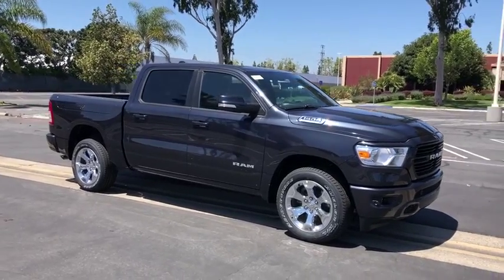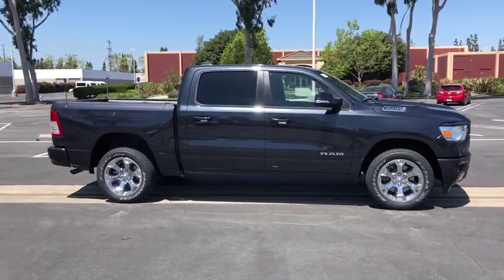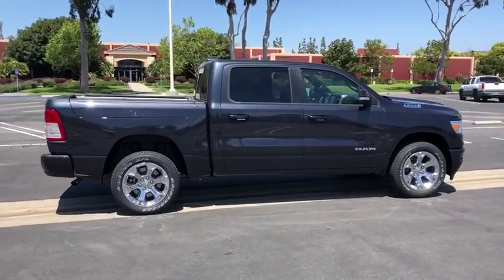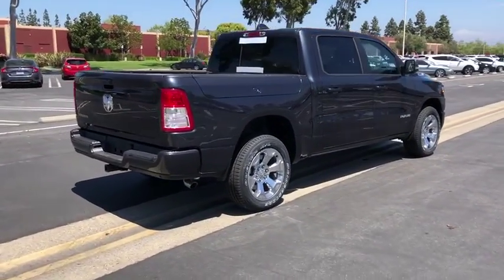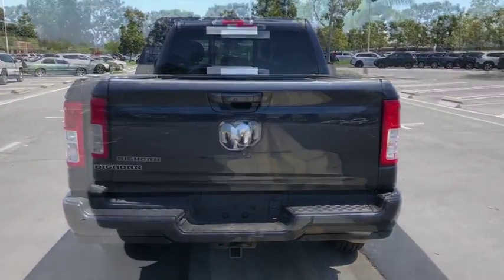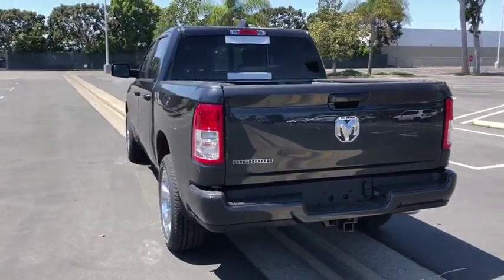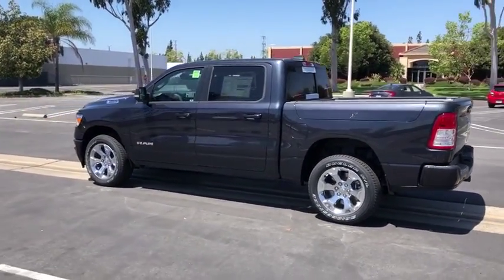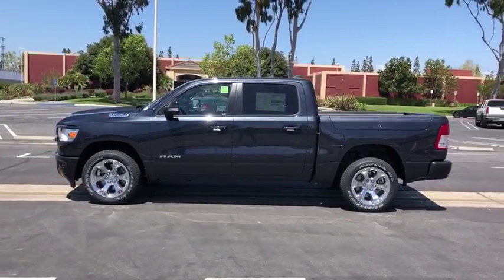2019 Ram 1500 Costa Mesa, Huntington Beach, Irvine, San Clemente, Anaheim, CA RM92005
2019 Ram 1500
2019 Ram 1500 Big Horn/Lone Star - Stock#: RM92005 - VIN#: 1C6RREFG9KN813767